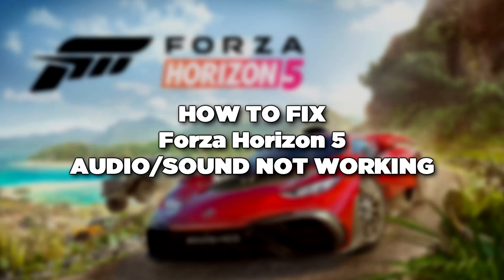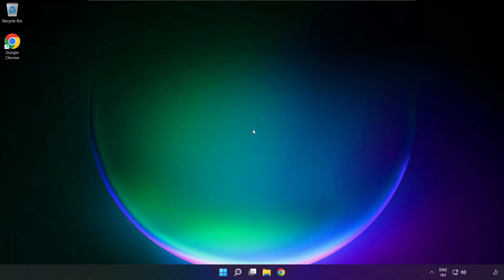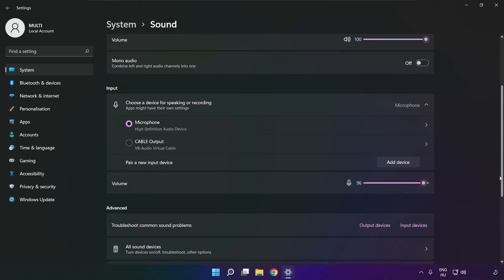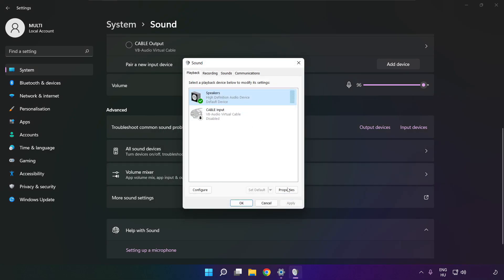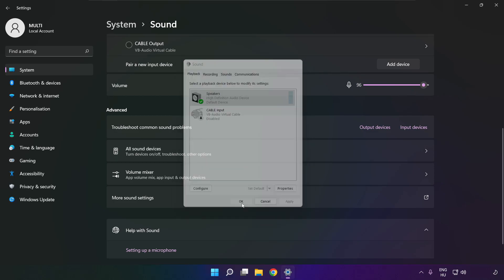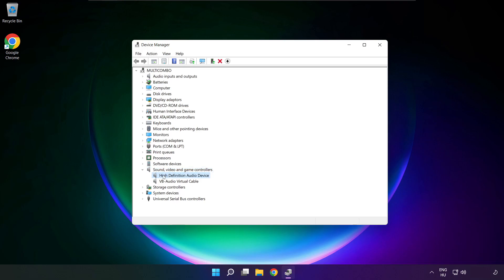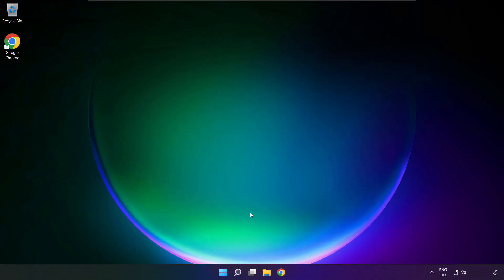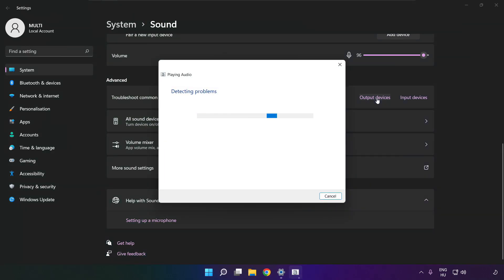How to FIX Forza Horizon 5 No Audio/Sound Not Working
In this video I am going to show How to FIX Forza Horizon 5 No Audio/Sound Not Working

🖥️ PC Specs:
CPU: Intel Core i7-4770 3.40GHz
Memory: 16GB HyperX DDR3
HDD: Toshiba 1TB
SSD: Kingston 240GB
Graphics Card: ASUS GeForce RTX 3060 12GB GDDR6
Operating System: Windows 10/11